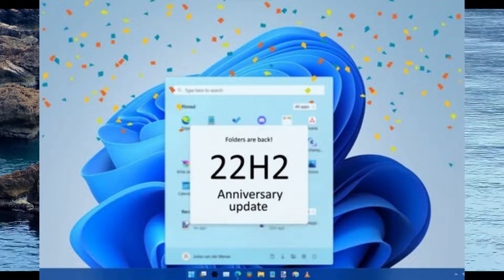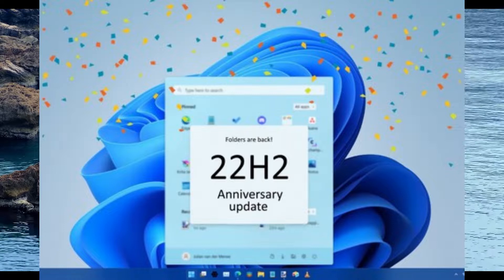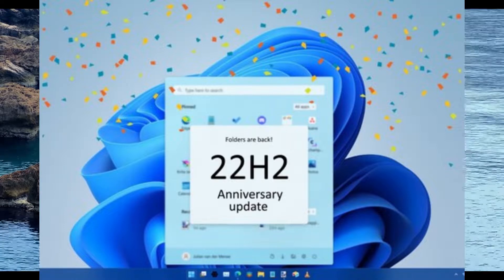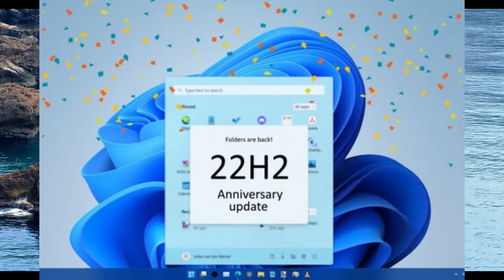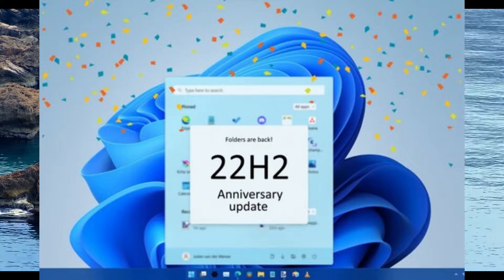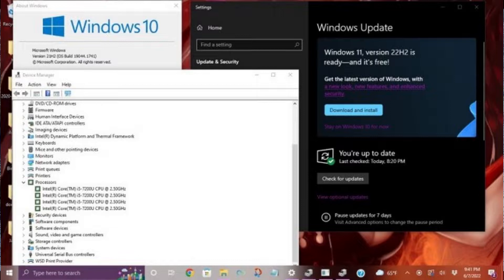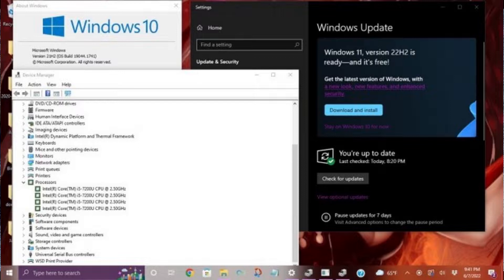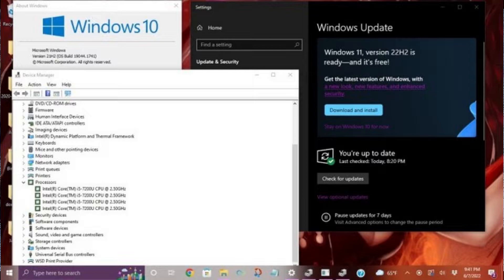Confusion in Windows 11's minimum hardware requirements as Microsoft pushes the OS to unsupported PC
Microsoft has accidentally offered many Windows 10 Release Preview testers the Windows 11 22H2 update even if their computers didn't meet the minimum hardware requirements for Windows 11. Normally, Windows 10 users with unsupported hardware enrolled in the Windows 10 Release Preview channel are not offered Windows 11 updates.

First noted by Neowin, users who got the notification and upgraded their computers took to Reddit to showcase the update. A Reddit user AceRimmer412 posted screenshots of their Intel Core i5-7200U-based Windows 10 machine getting the Windows 11 22H2 update. Not only this, users with even older hardware, such as an Intel Core i7-6700, also found their PCs suddenly become eligible for the upgrade.

Microsoft later explained that the unintentional update was, “a bug and the right team is investigating it.” In a follow-up tweet, the company also shot down the possibility that Windows 11’s requirements might have changed.

Microsoft has received a lot of criticism for its controversial hardware requirements for Windows 11. While the company insists that the minimum supported specifications are for ensuring security, reliability, and compatibility for PCs, the ability of fairly old computers to install and run Windows 11 effectively does raise some eyebrows.